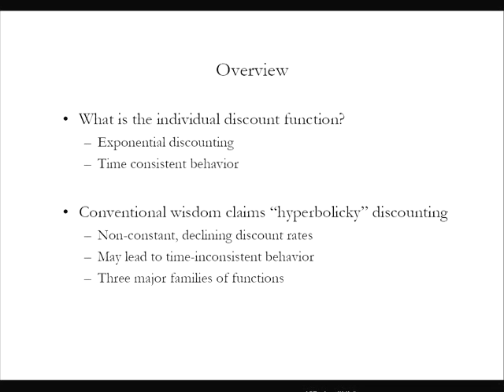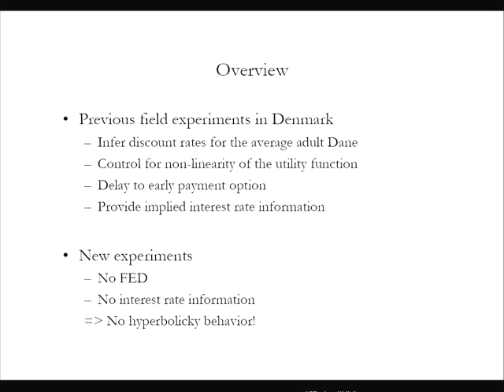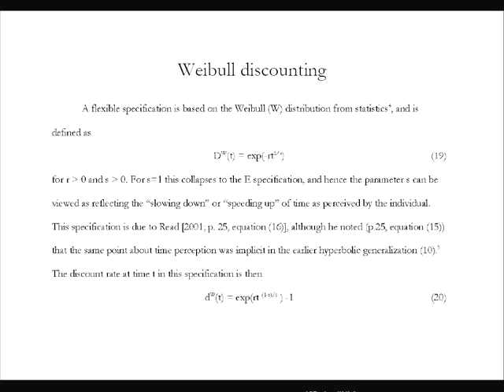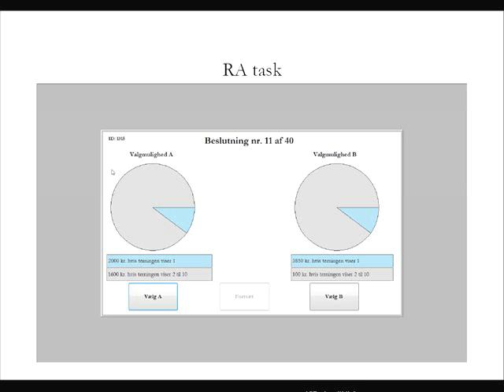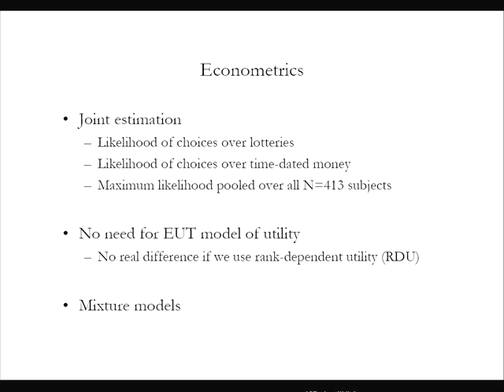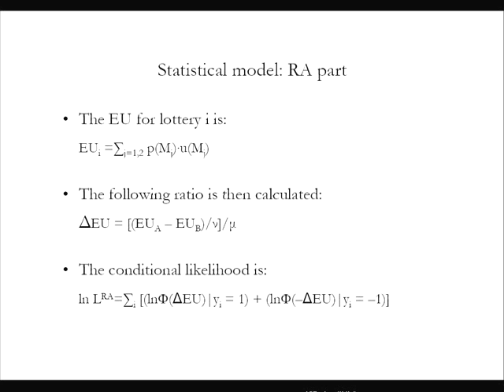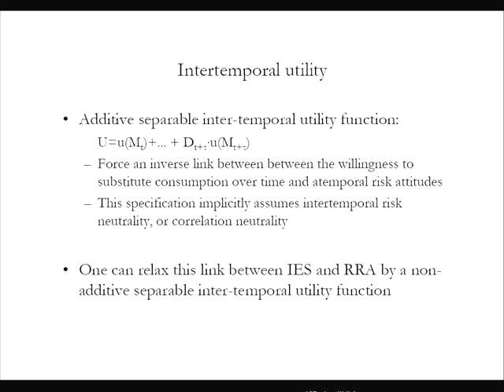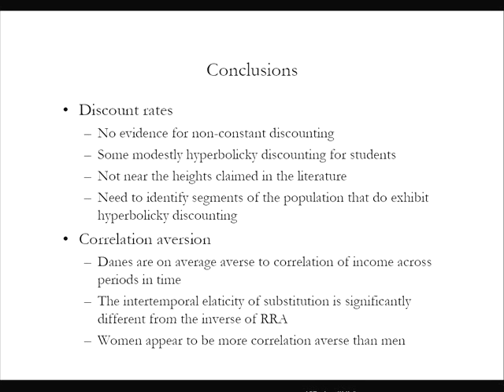Intertemporal Utility and the Discount rate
Professor Morten Lau , a visiting Erskine Professor in the Department, presents an interesting seminar on the theory, the econometrics, and the results of a field experiment on measuring (estimating) discount rates . After controlling for many potentially confounding factors no evidence of "hyperbolicky" discounting is found.